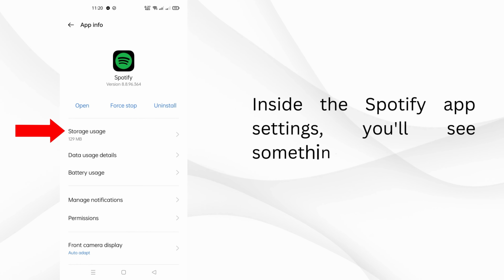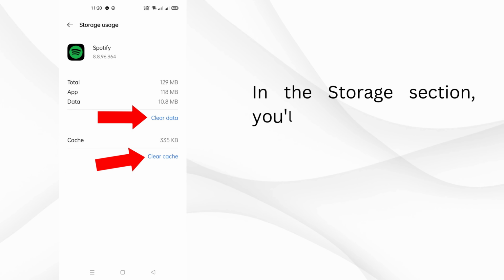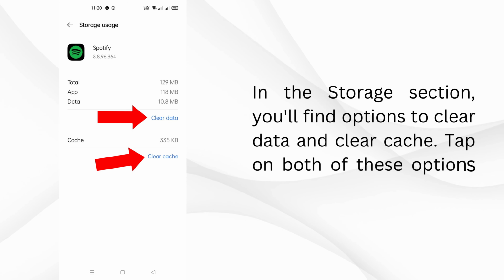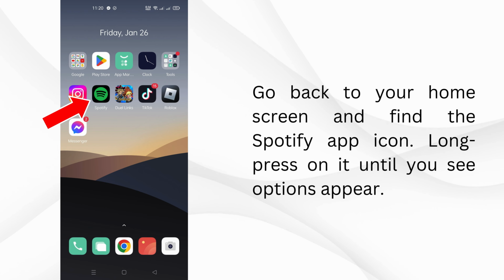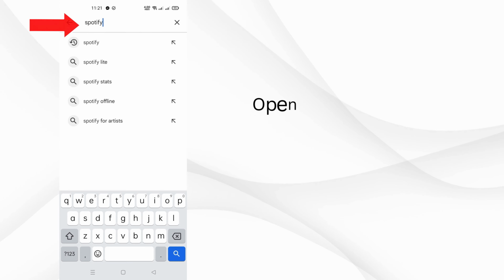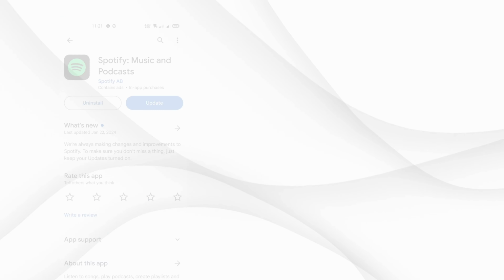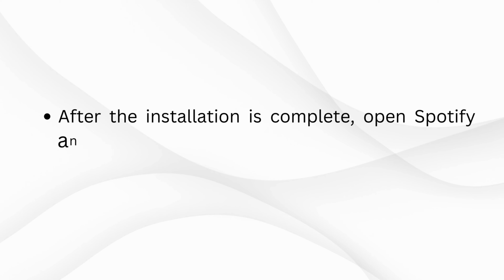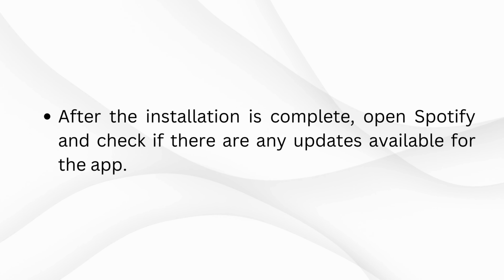How to Fix Spotify Something Went Wrong Try Again (2024)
Discover the ultimate fix for the frustrating "Something Went Wrong" error on Spotify! In this step-by-step tutorial, learn how to troubleshoot the issue and get your music streaming back on track. Whether you're encountering the error on your phone or computer, we've got you covered. From clearing cache and data to resetting your network settings, we'll walk you through each solution to ensure a seamless listening experience. Don't let the Spotify something went wrong error hold you back – watch now and groove to your favorite tunes without interruption! 🎵🔧